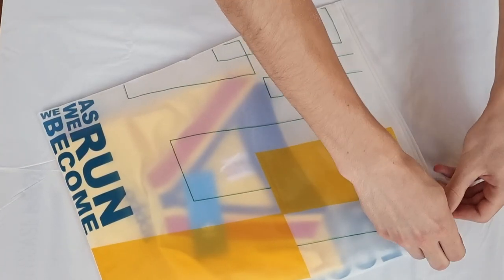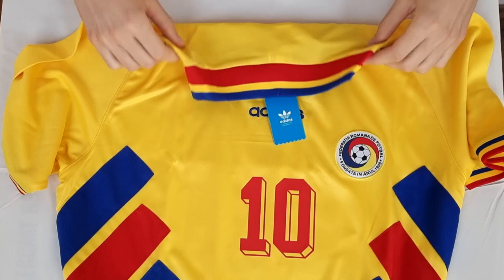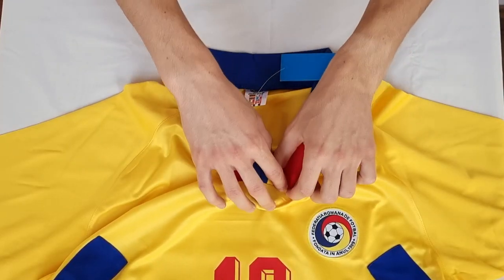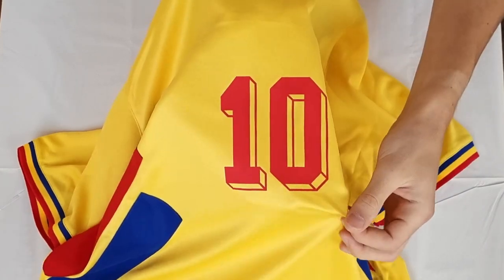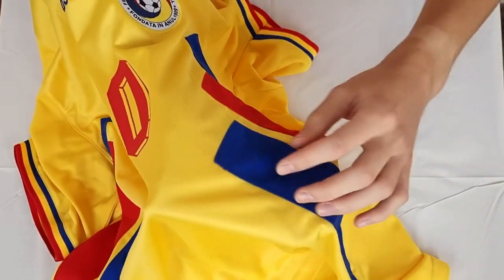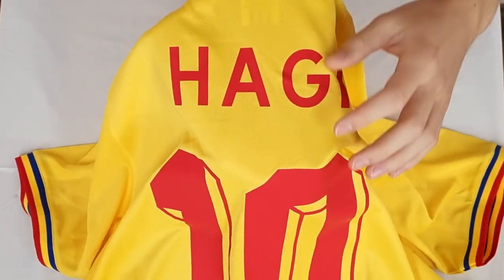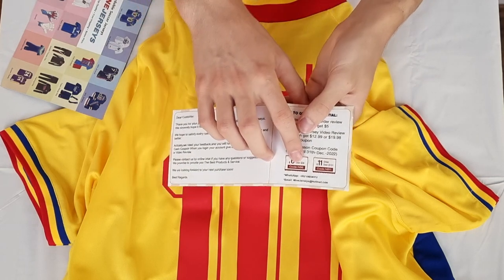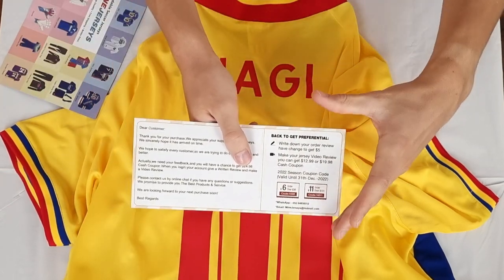Minejerseys.cn | 1994 Romania Retro Jersey | Unboxing Review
⌄⌄⌄⌄⌄⌄ USE MY LINK AND SAVE 5.00$ ON YOUR ORDER ⌄⌄⌄⌄⌄⌄